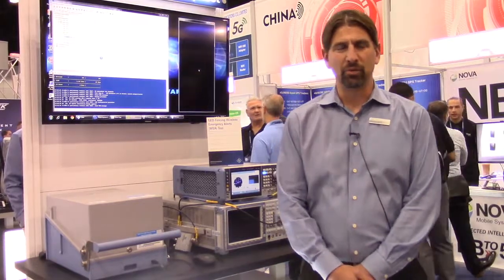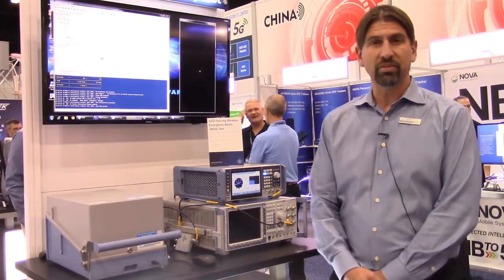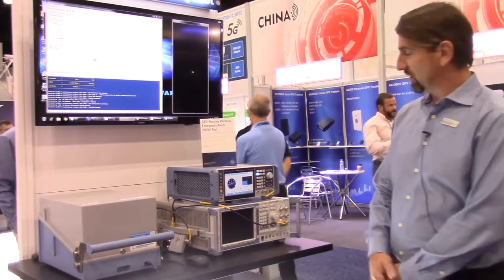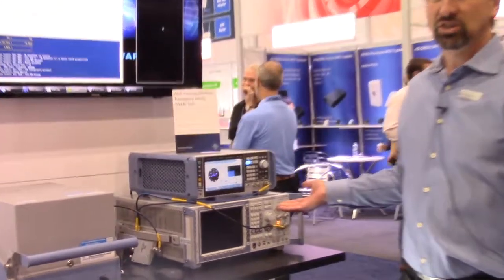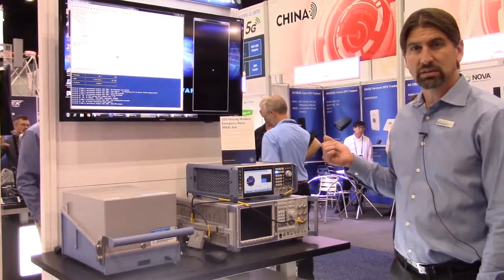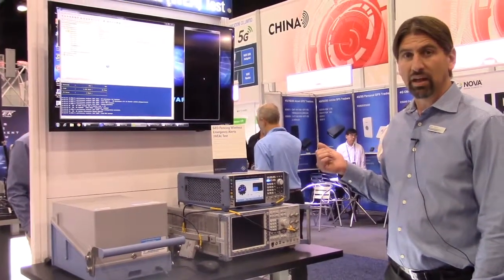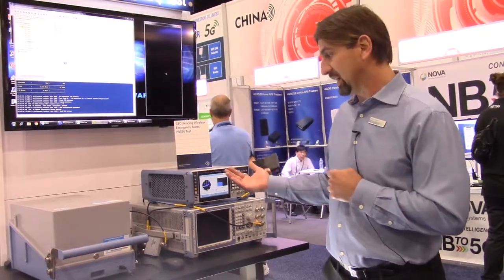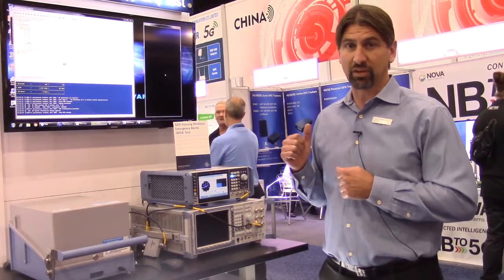Wireless Emergency Alerts 3.0 GEO Fencing Testing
Rohde & Schwarz demonstrates wireless emergency alerts 3.0 testing including GEO fencing at 2019 MWC Los Angeles.